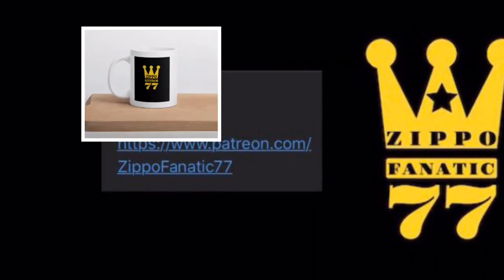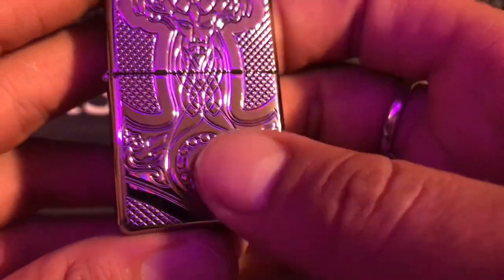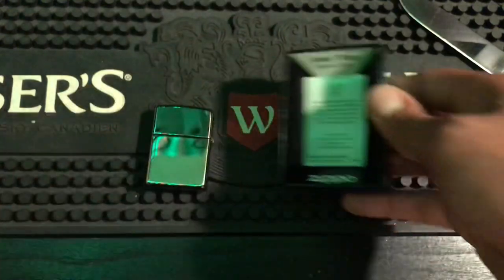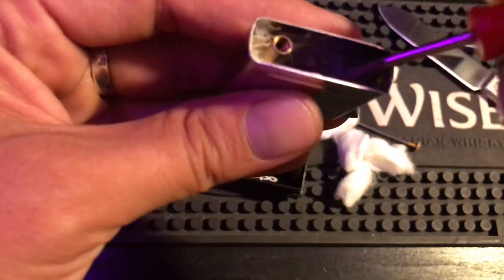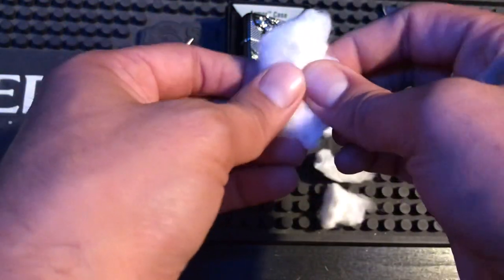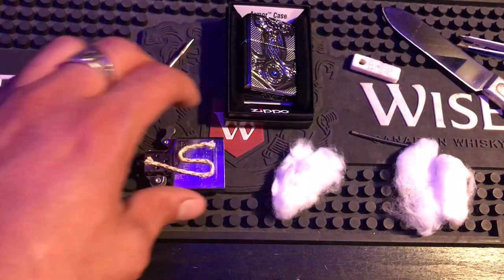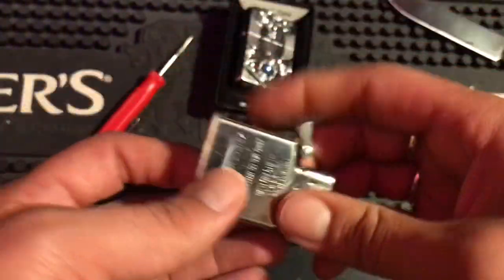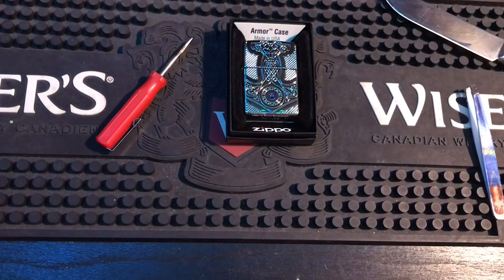Unboxing Zippo Thor’s Hammer The Mighty Mjolnir Medieval Design 49289